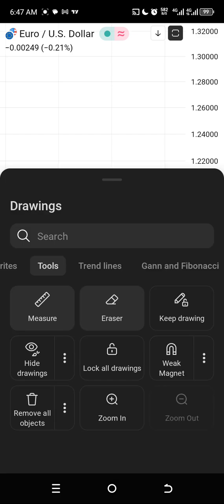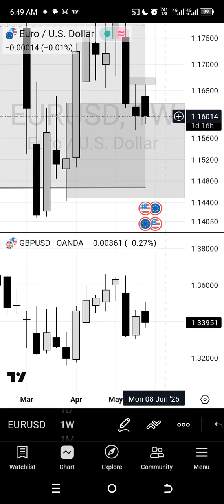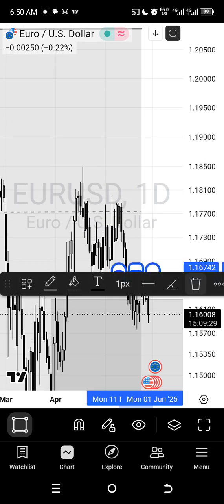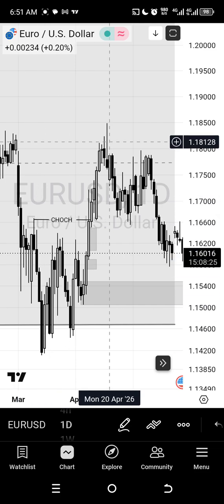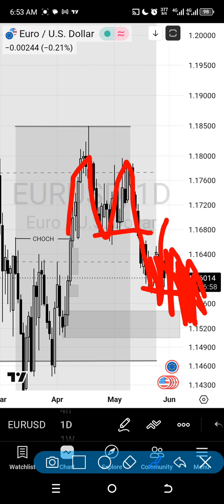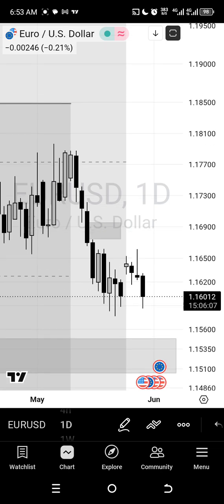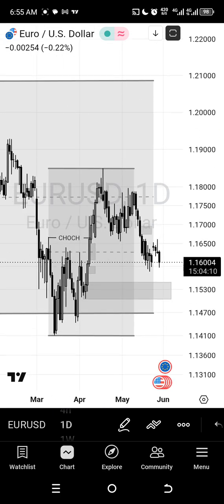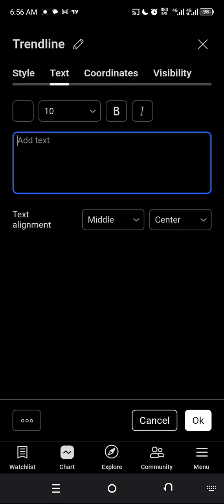LIVE TRADE BREAKDOWN ON EURUSD || CRT BY AHMED DEEDAT